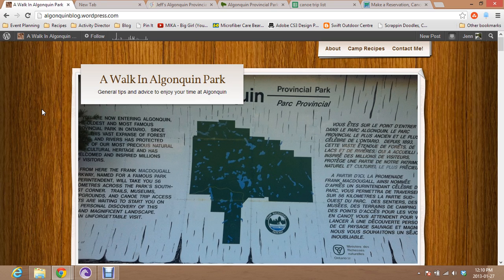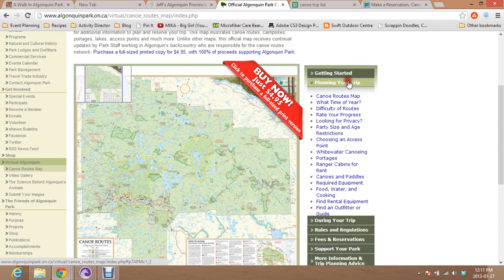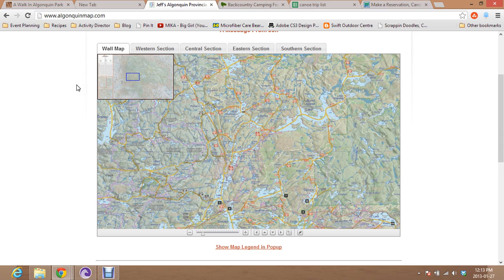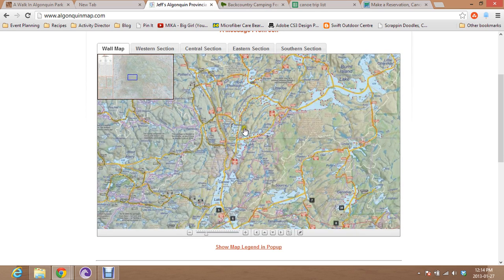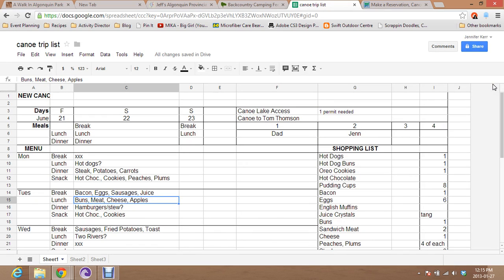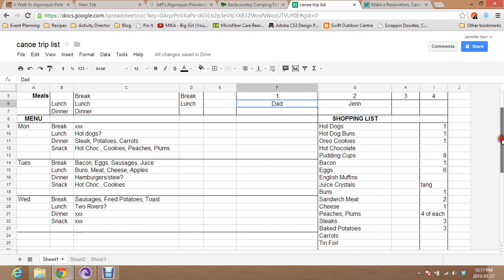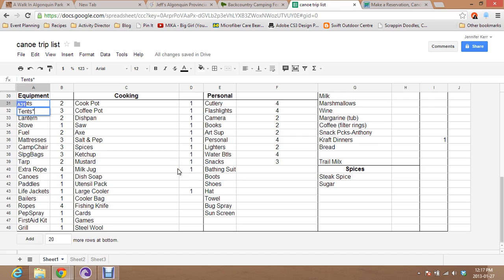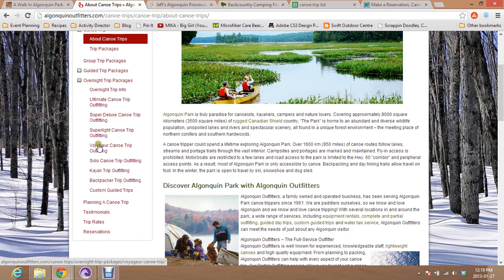Pre-Planning Pt 3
Pre-Planning your Canoe Trip